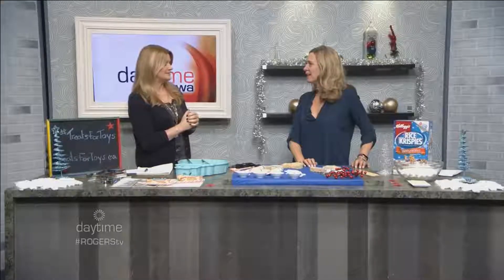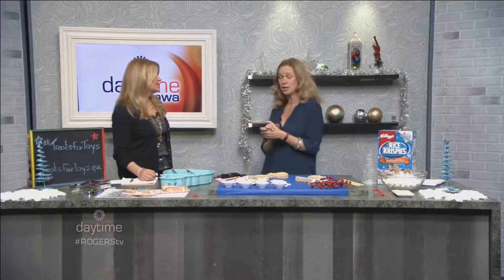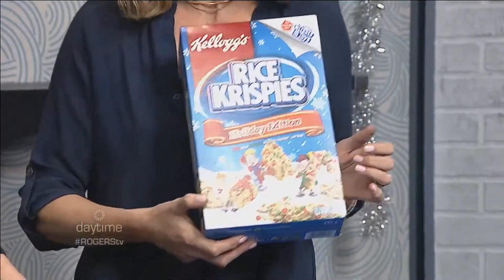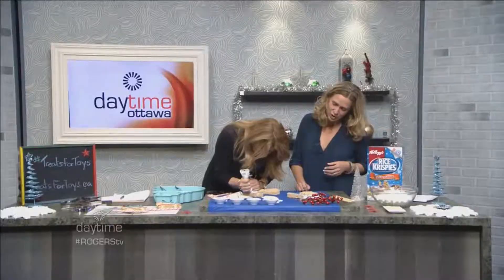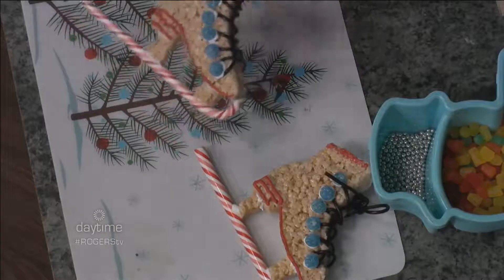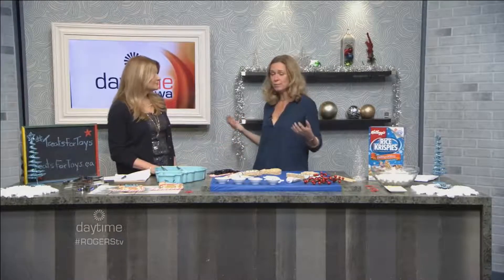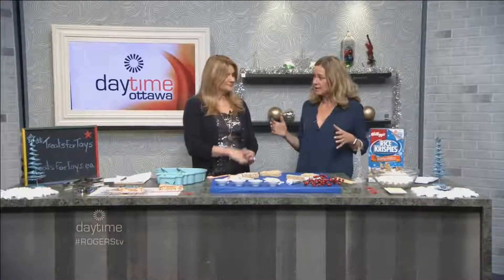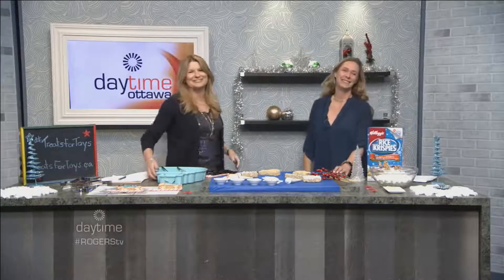Treats for Toys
Julie Findlay provides details about the Treats for Toys program where Kellogg’s Rice Krispies cereal and The Salvation Army are partnering to help ensure no child goes without a gift this holiday season.